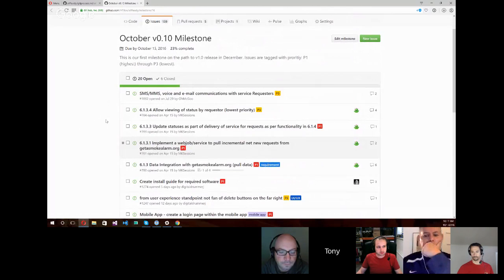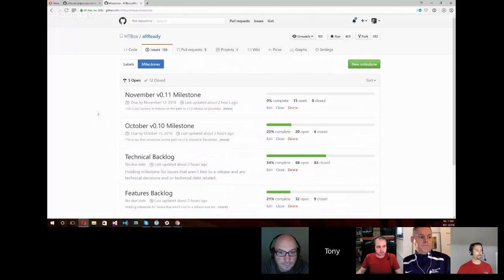HTBox AllReady Standup - 2016.10.01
Our team catch-up for contributors around the globe, meeting to discuss outstanding issues and details for upcoming tasks.